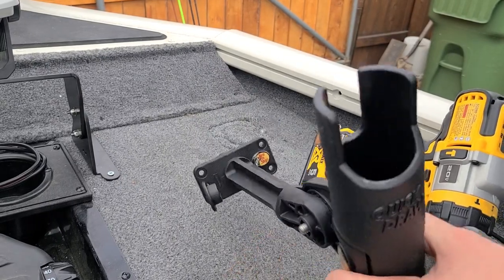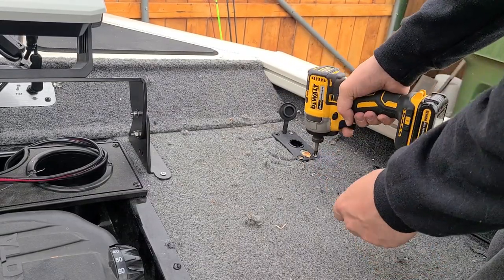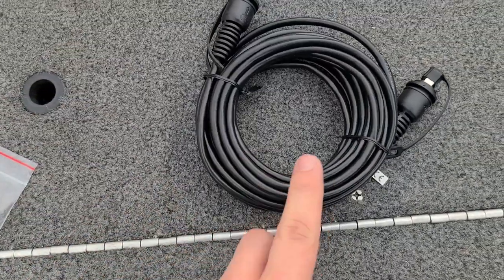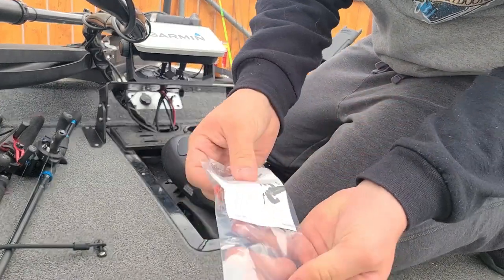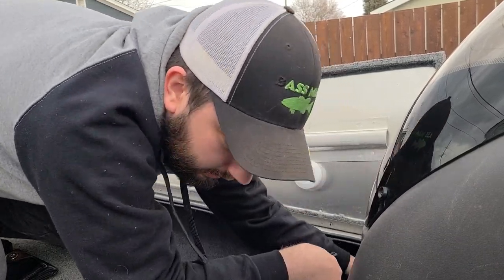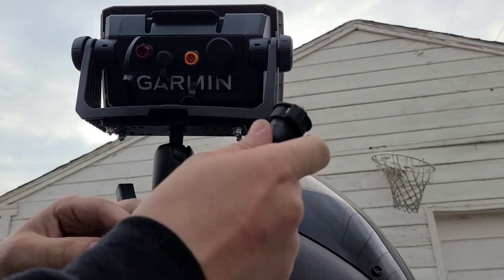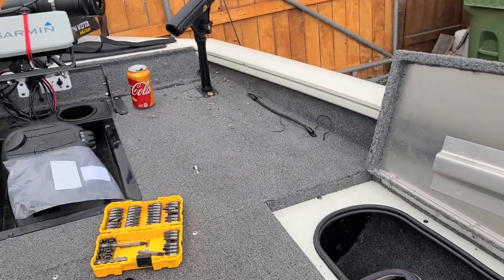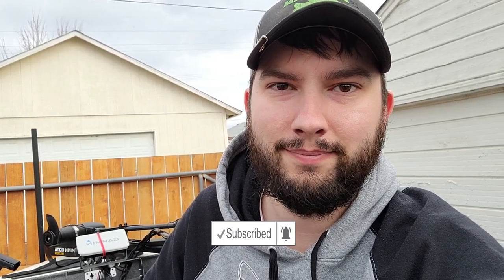How to install Garmin ECHOMAP UHD 73sv - Part 3 (networking and rod holders)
Part 3 of our garmin 73sv install. This episode covers running the network cable on my 2020 Tracker Pro Team 175 TXW Tournament Edition as well as installing a couple rod holders. See part one for the bow mount unit and part 2 for the console mount unit.